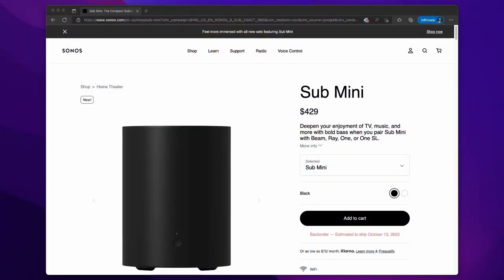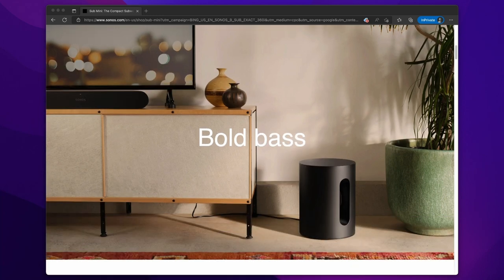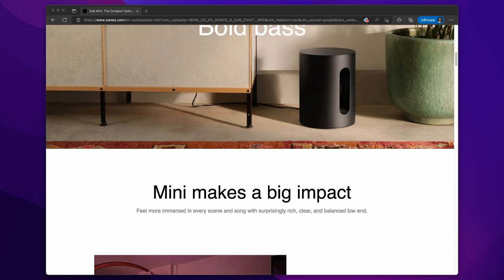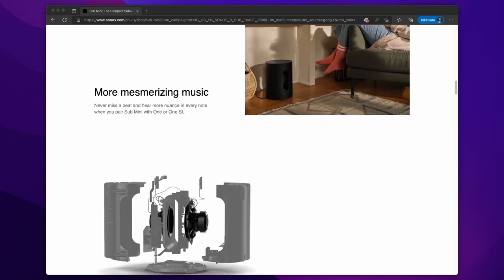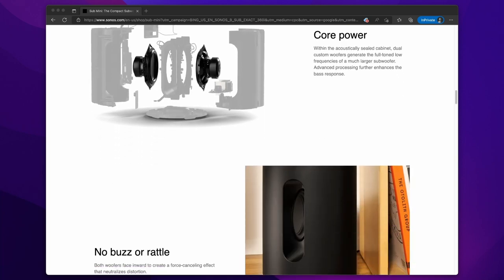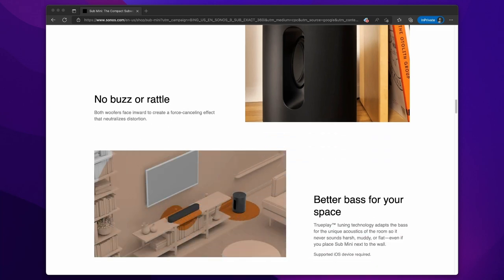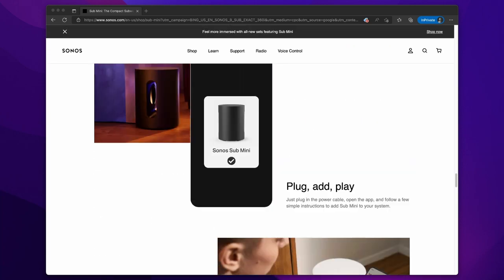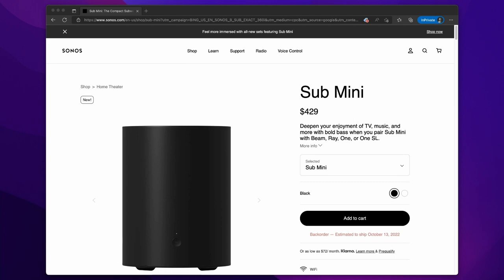Sonos Sub Mini Review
Dave reviews some of his favorite things about the Sonos Sub Mini.
Find out more in Monday's episode of Mac Geek Gab.